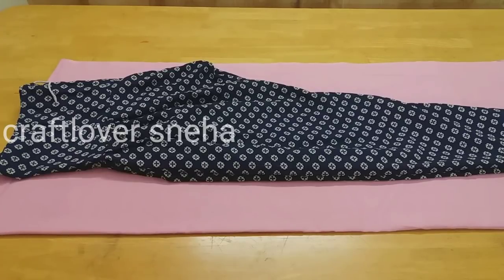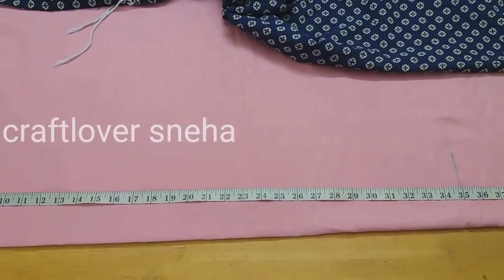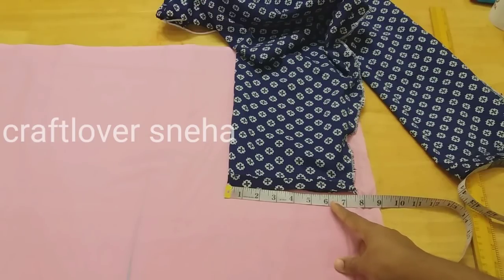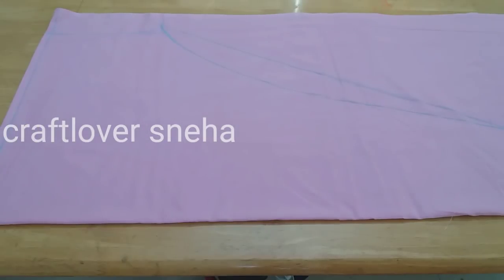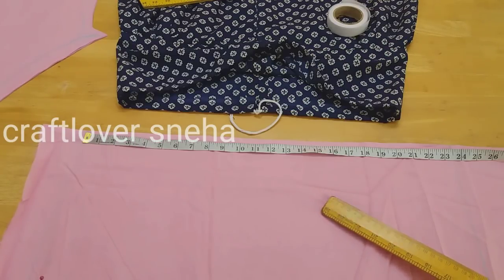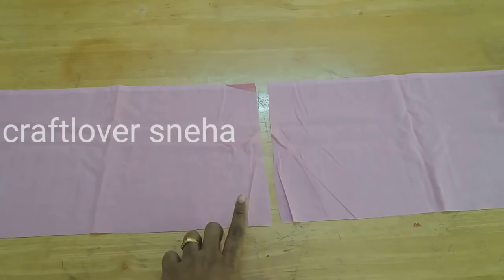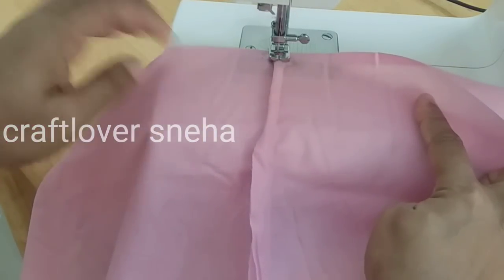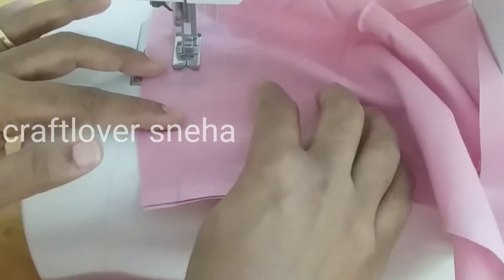Churidar pant cutting and stitching||malayalam stitching videos